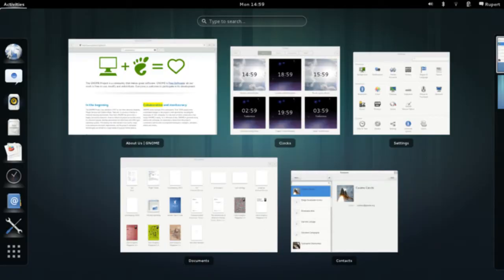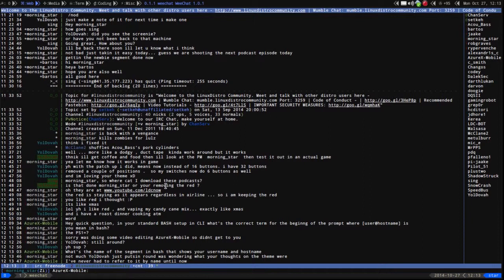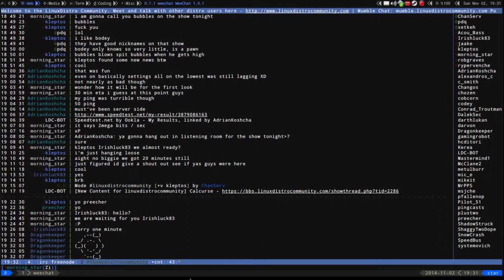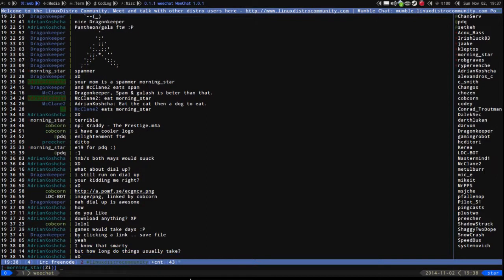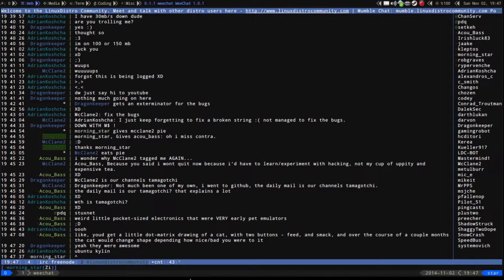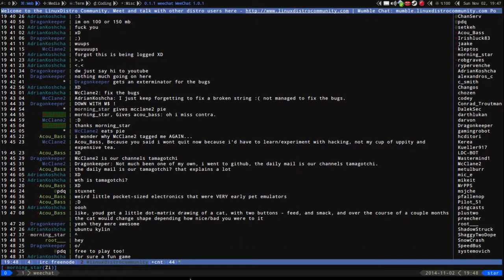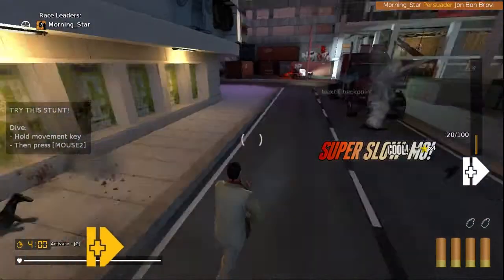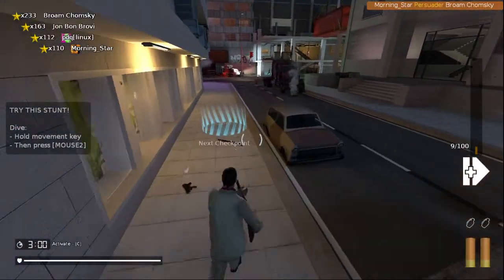LDC Now: Episode 3 (Revenge of the Tux)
Linux Distro Community Now Episode 3 w/ morning_star, Irishluck83 and kleptos.

Includes App Pick, News, Newbie Segment, Security Segment and much more!